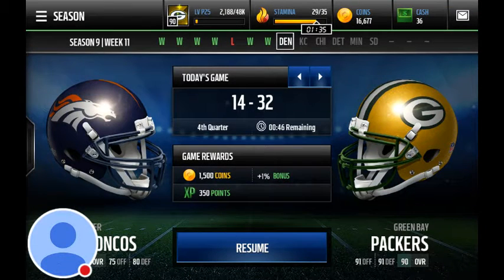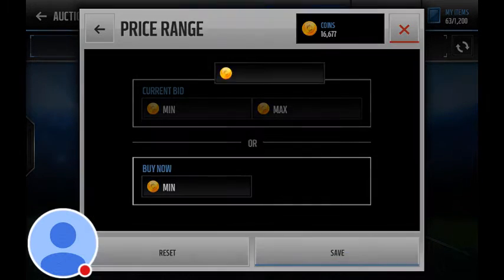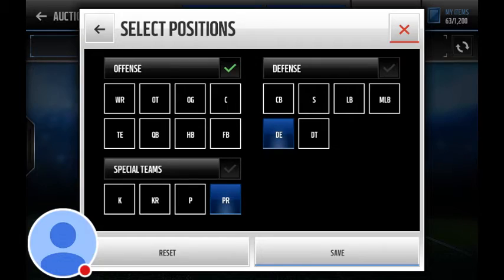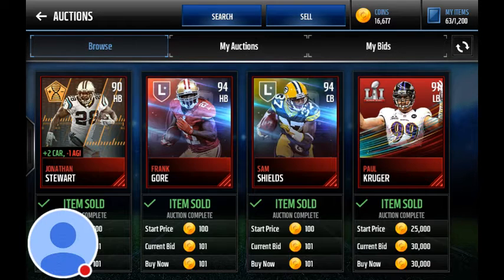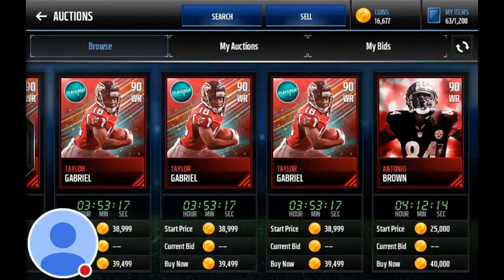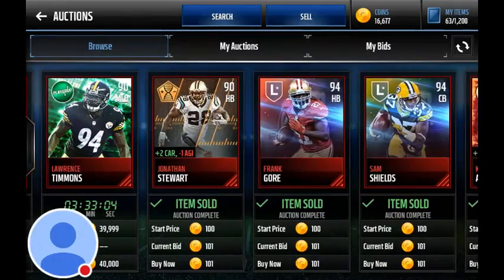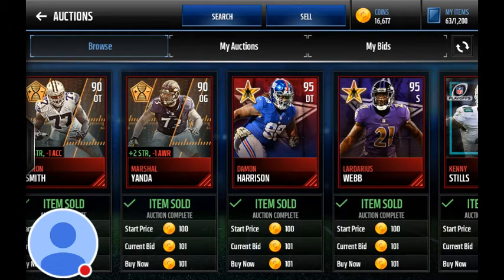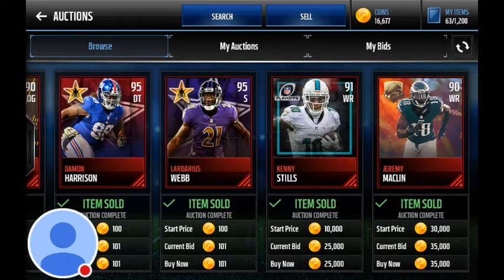Coin making method!!! Hope this helps:)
This may not be what all of you guys want to do but for the people that do want to use this method hope it helps.